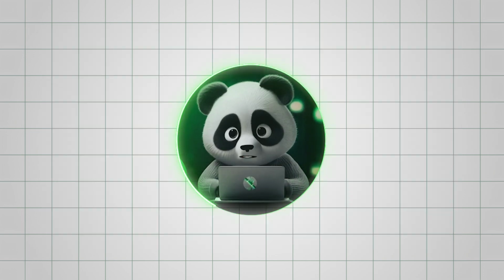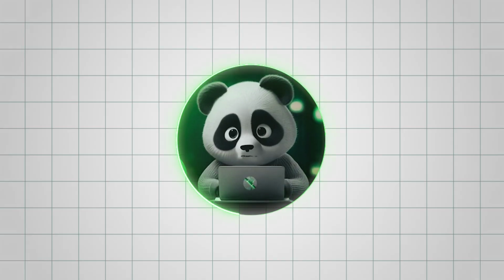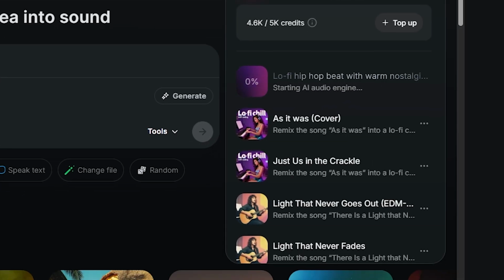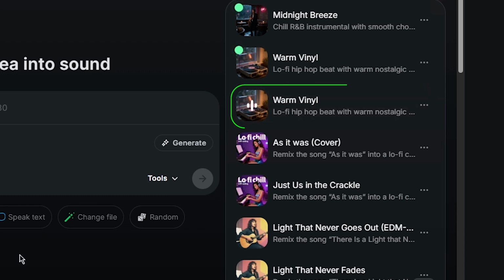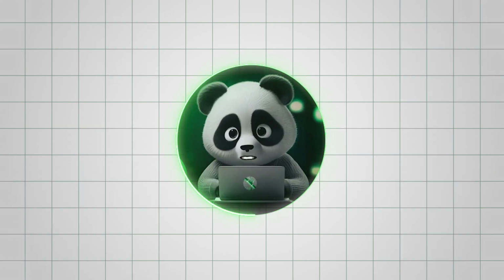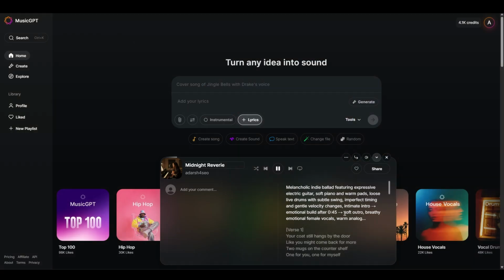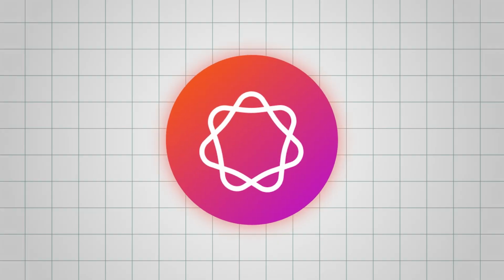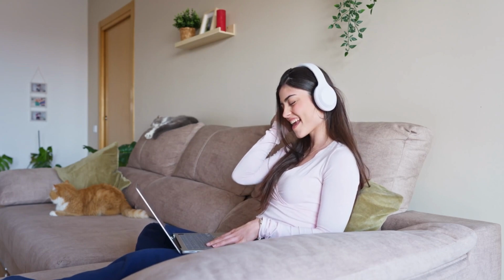MusicGPT Tutorial: Best AI Music Generator In 2026! (Full Guide)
In this tutorial, I’ll show how to use MusicGPT to create full songs, instrumentals and beats in minutes:

00:00: Intro
00:35: Create Instrumental Beats
01:20: Create Instrumental Tracks
01:59: Create Full AI Songs
02:39: Pricing and Key Takeaway